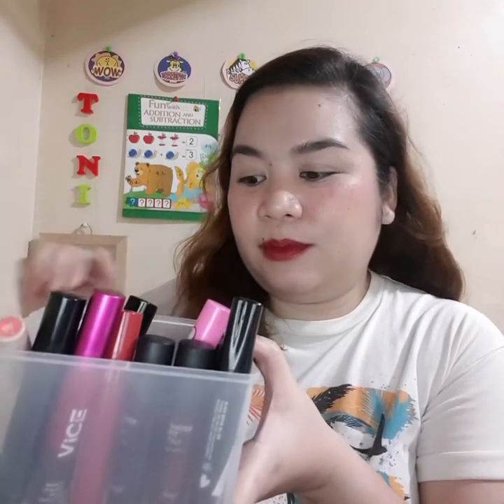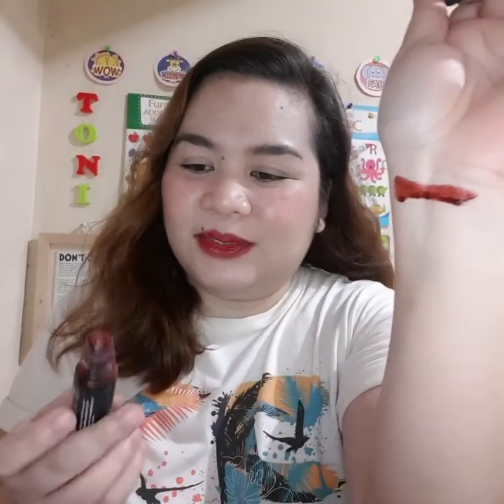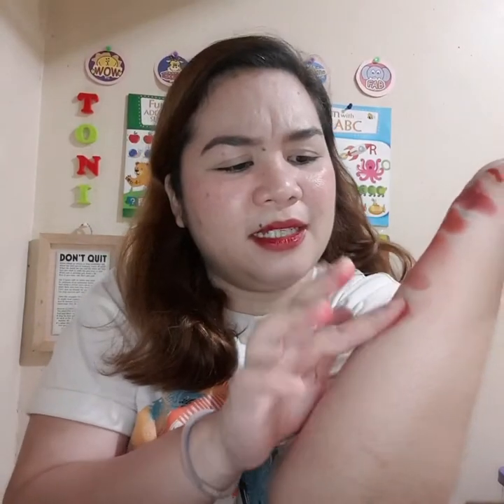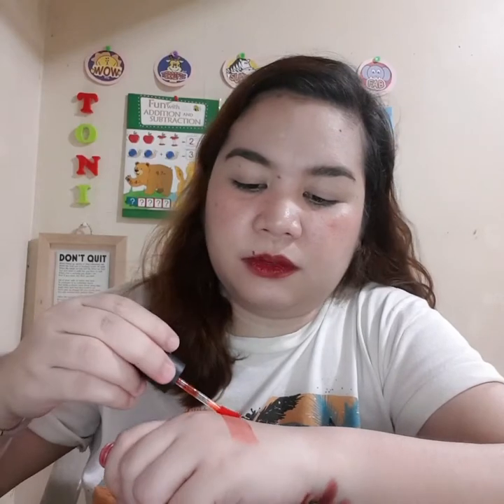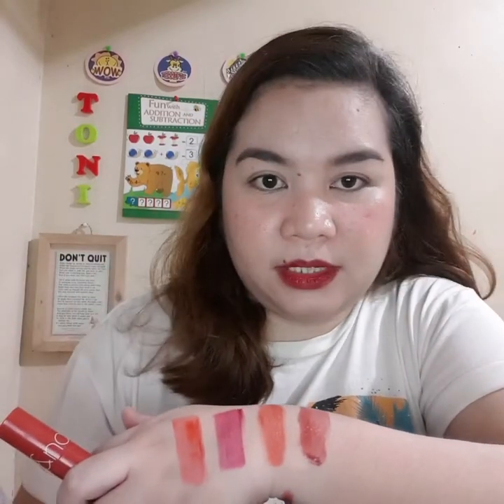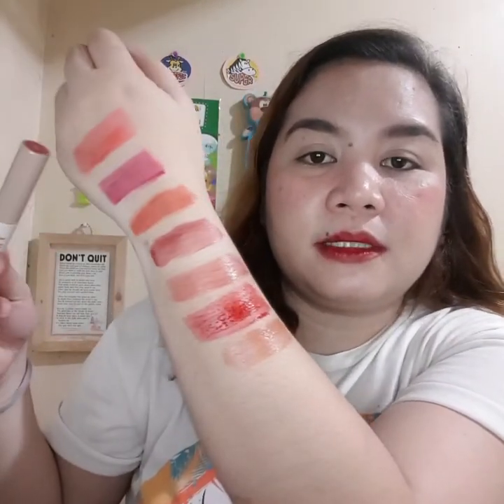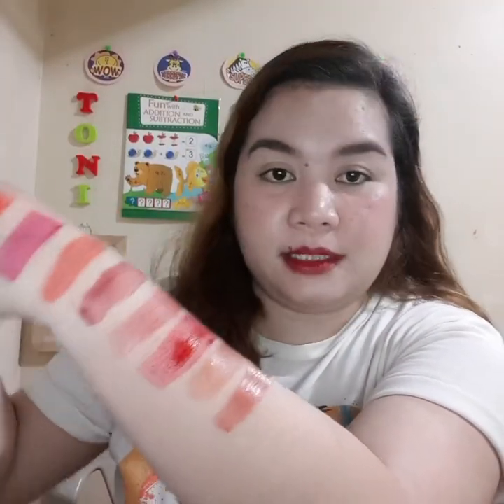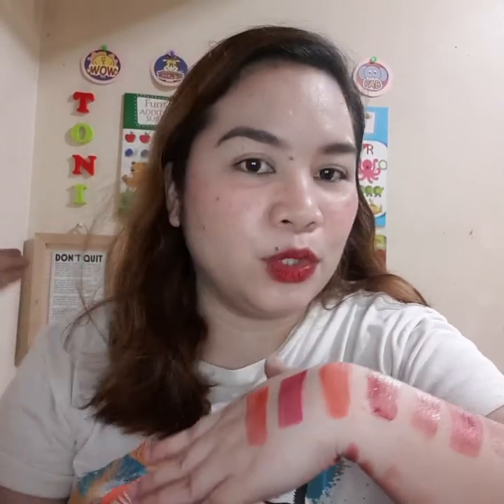HIGH QUALITY AND AFFORDABLE LIP & CHEEK TINTS THAT ARE LOCALLY AVAILABLE! Mga sulit bilhin!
Products mentioned:
**Everbilena lip and cheek roller night berry P125
**Everbilena blush rush P135
-tost of new york
-mandarin mousse
**EB advance lip and cheek gel stain P165
**Everbilena lipnand cheek gel stain, toast of new york P145
**Vice cosmetics water gel tint
-kyondi P145
-BT21 Cooky P175
**The face shop water gel tint P299
-cherry kiss
-picnic red
**Tony Moly Liptone gel tint 05 Oh my rose P280
**Rom&nd juicy lasting tint P400
-fig fig
-jujube
**Tony Moly delight tony tint Red P198
**BLK Universal tint duo Nutmeg P379
**Bench/ beauty pretty when pinched Cranberry P180
**Bench/ beauty Lip Tattoo Red P380
**Yoyoso Color Live Tint P199
-01
-05 Dark soy bean